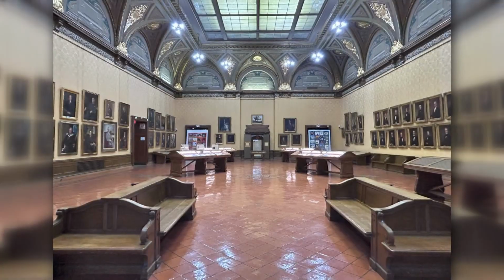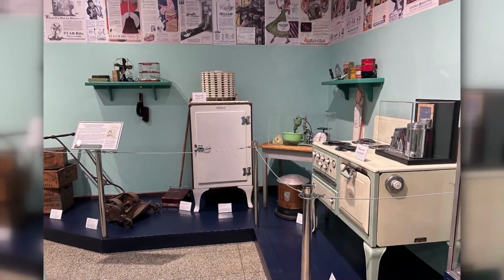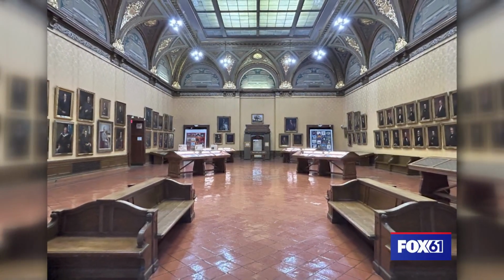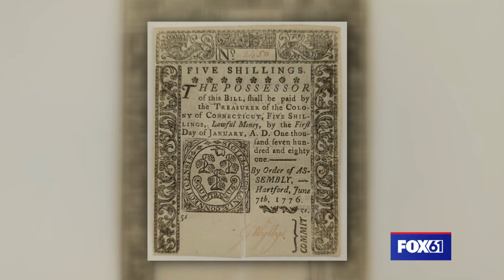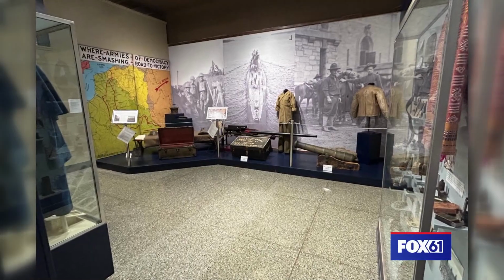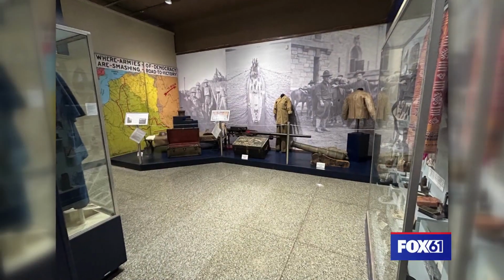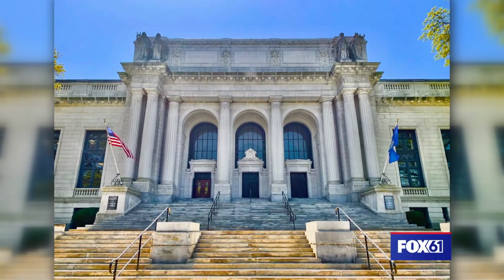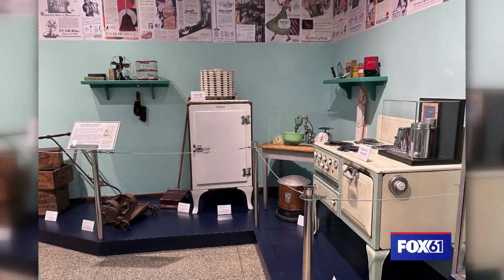Untold CT stories from the American Revolution | The Real Story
Host Emma Wulfhorst speaks with special projects curator Christine Pittsley and museum administrator Jennifer Matos, from the Museum of Connecticut History, about the state’s role in the Revolutionary War and the untold stories of women, indigenous people and everyday soldiers.